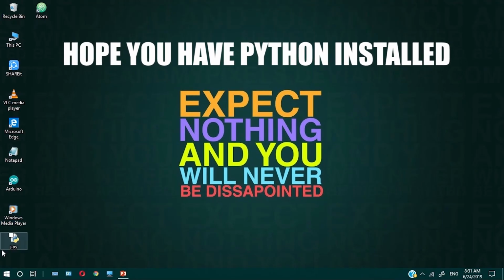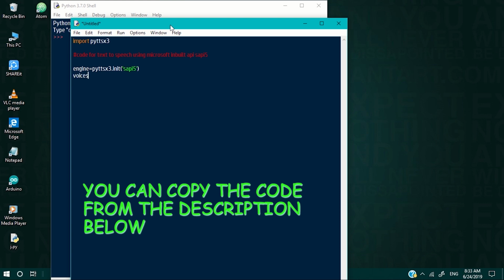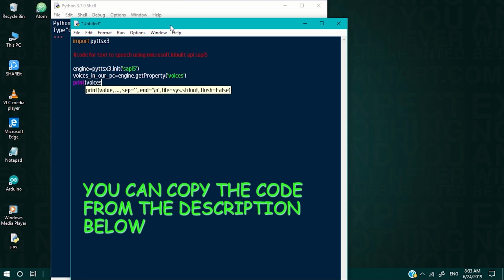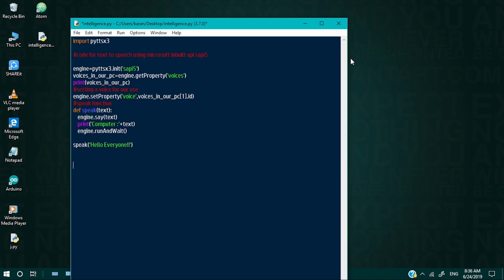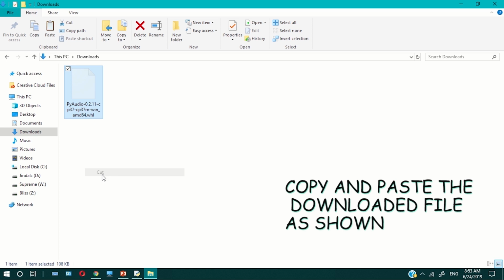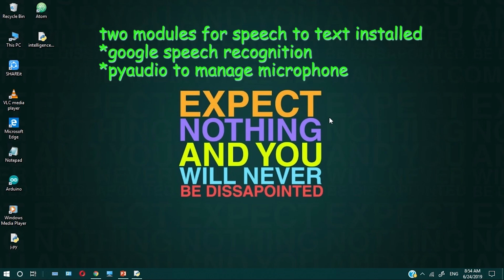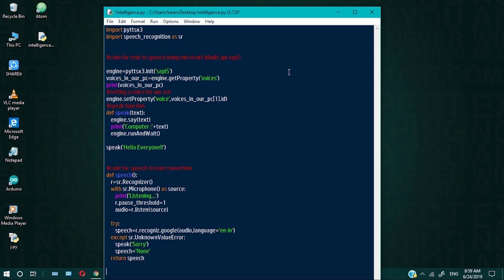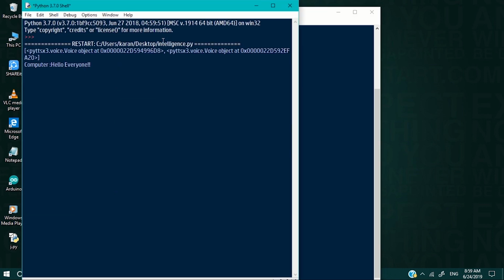PYTHON | SPEECH TO TEXT| text to voice assistant | pyttsx3 | pyaudio | English tutorial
DREAM OF HAVING YOUR OWN DIGITAL ASSISTANT ?
HERE I AM GOING TO GIVE YOU TASTE OF IT
ADD YOUR CREATIVITY TO IT FOR YOUR COOL ASSISTANT
USING PYTHON

and many more. on my channel

CODE(please mark indentation or download from link):

code for youtube video on assistant

code for text to speech using microsoft inbuilt api sapi5

engine=pyttsx3.init('sapi5')
voices_in_our_pc=engine.getProperty('voices')
print(voices_in_our_pc)
setting a voice for our use
engine.setProperty('voice',voices_in_our_pc[0].id)
speak function
def speak(text):
    engine.say(text)
    print('Computer :'+text)
    engine.runAndWait()

speak('Hello everyone !!')

code for speech to text convertion
def speech():
    r=sr.Recognizer()
    with sr.Microphone() as source:
        print('Listening...')
        r.pause_threshold=1
        audio=r.listen(source)

    try:
        speech=r.recognize_google(audio,language='en-in')
    except sr.UnknownValueError:
        speak('Sorry')
        speech='None'
    return speech

print('Speeck: '+speech())